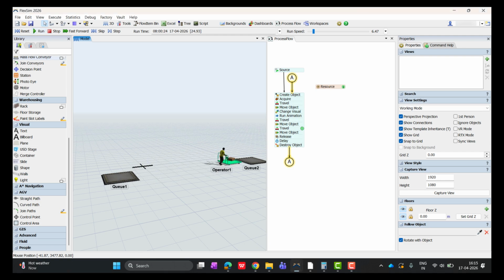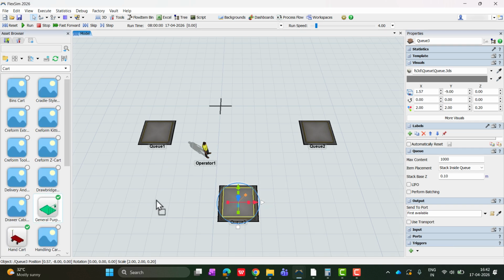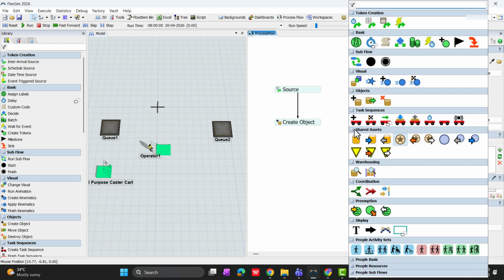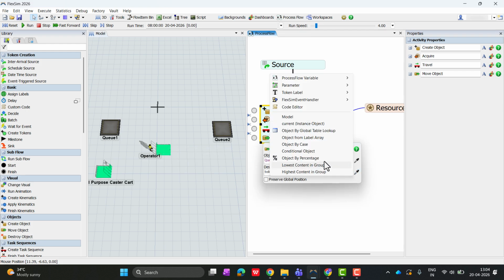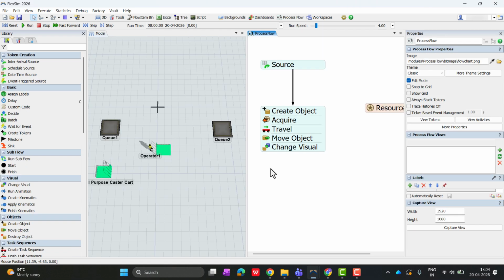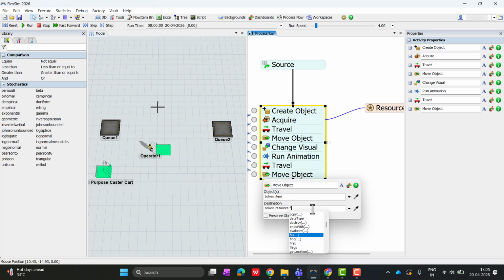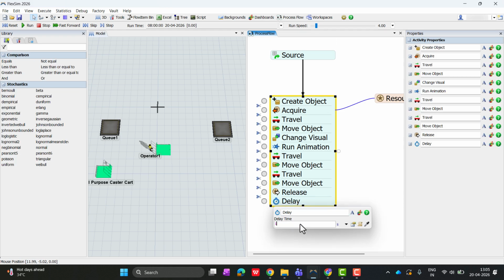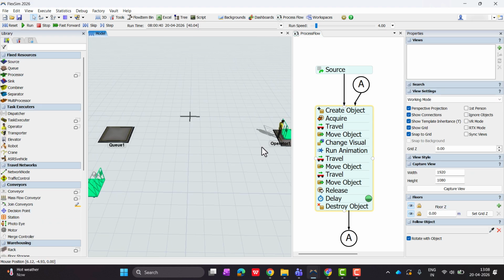FlexSim Operator Animation Tutorial | Push Cart Setup with Process Flow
Welcome back to FlexSim Geek!

In this video, we’ll walk through how to create operator animations in FlexSim using Process Flow. You’ll learn how to set up a working system where an operator collects a cart, picks up items, and delivers them—complete with the PushCart animation.

🔍 What you’ll learn:

How to build a basic 3D model with queues and a cart
How to use Process Flow to control operator behavior
How to apply the PushCart animation to an operator
How to move objects between queues using activities

💡 This tutorial is perfect for beginners as well as anyone looking to improve their FlexSim modeling and animation skills.